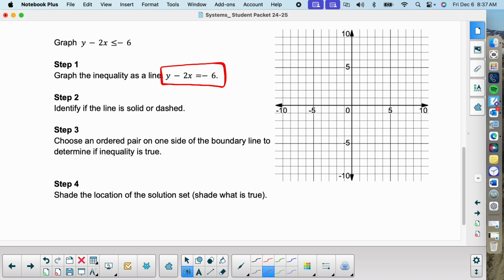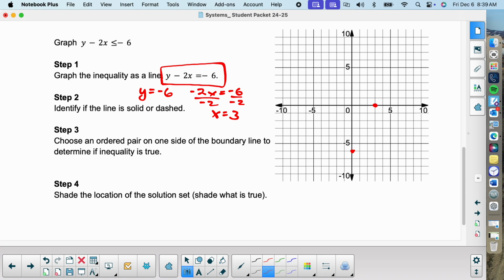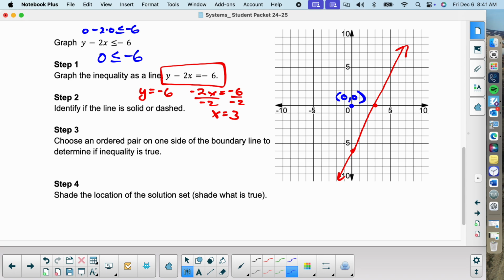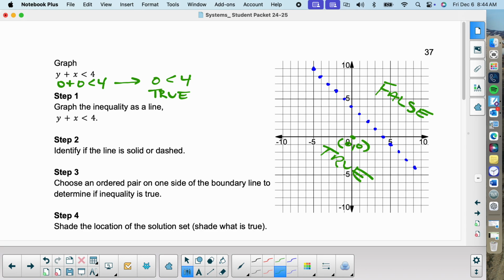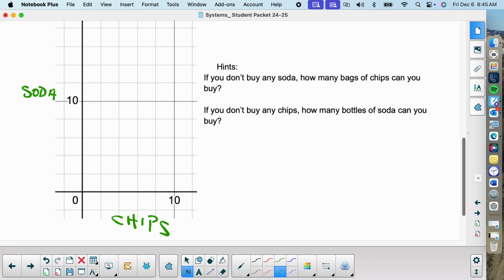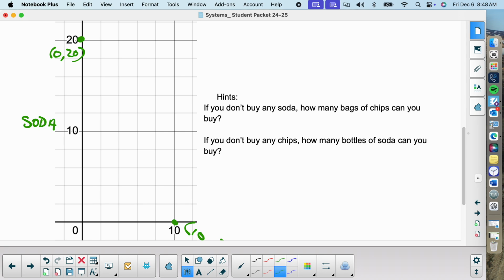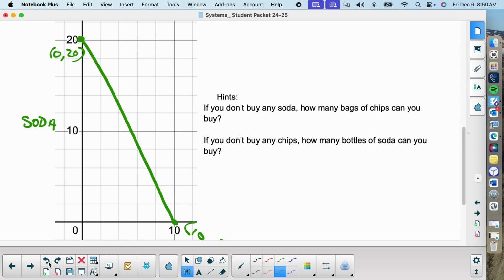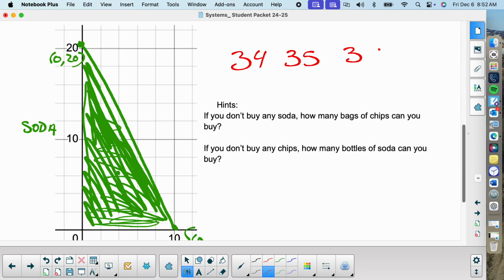Inequalities in Standard Form